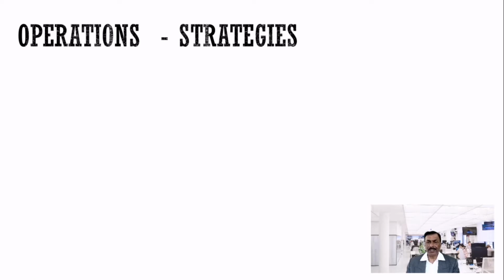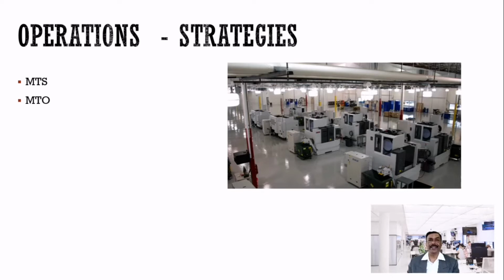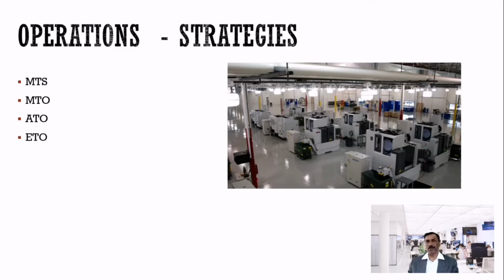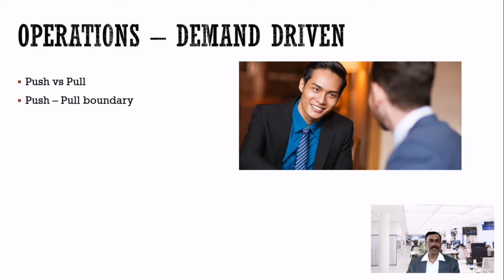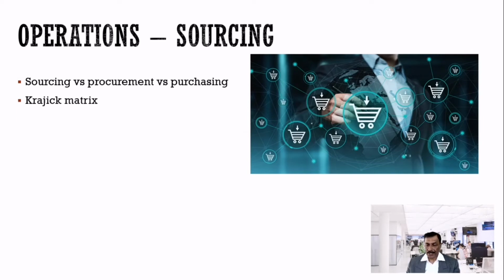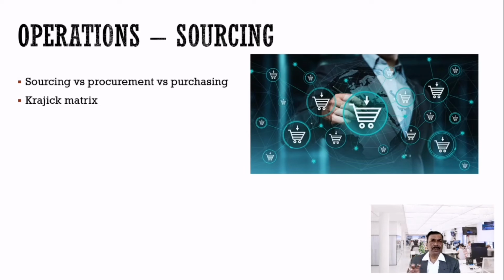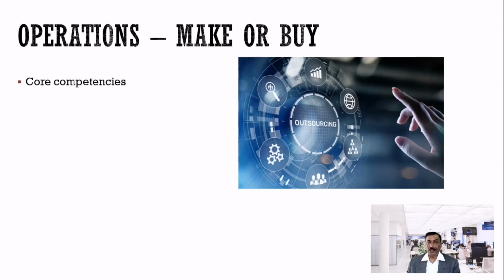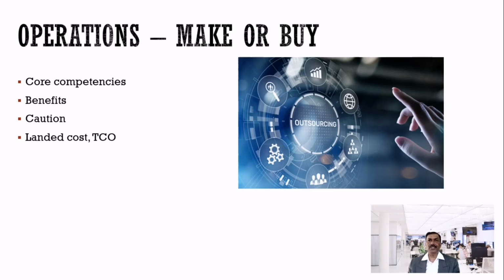S7 OPERATIONS AND STRATEGIES